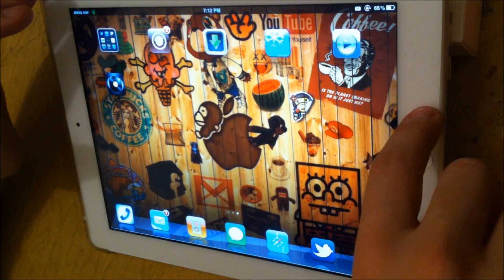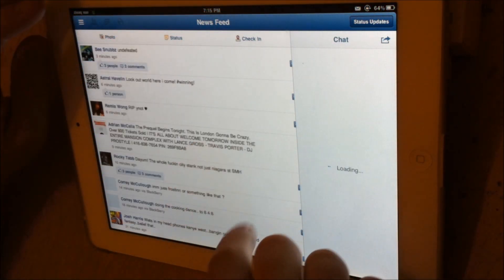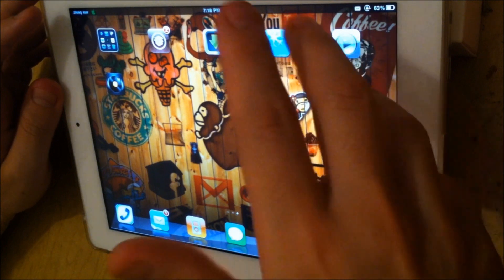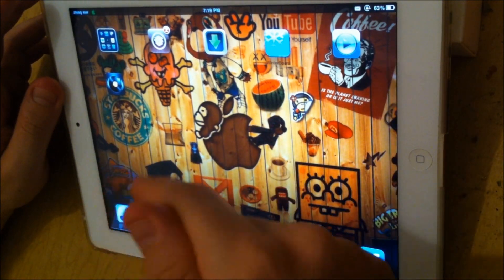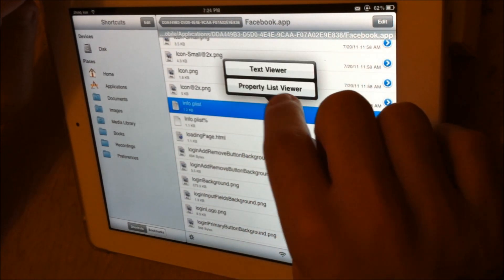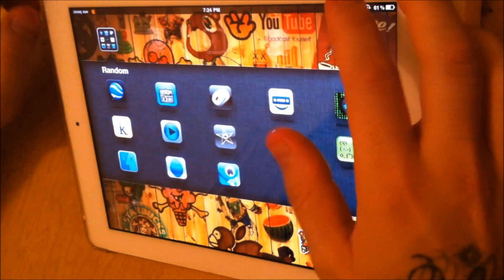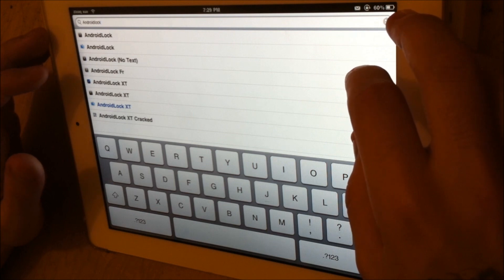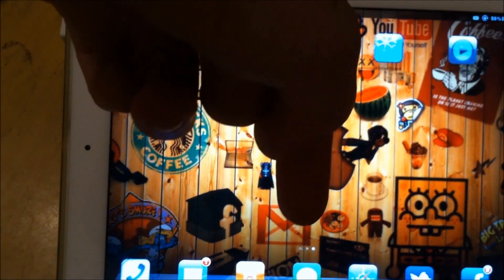How to jailbreak iPad 2 / iOS 4.3.3 / many other cool tweaks, mods, and apps. (part 2)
How to jailbreak your ipad 2, get the official unreleased ipad Facebook beta app, make 100% free calls and SMS, DJ, Stream and Watch movies, Download any app for free,  and just plain old make your iPad sick.